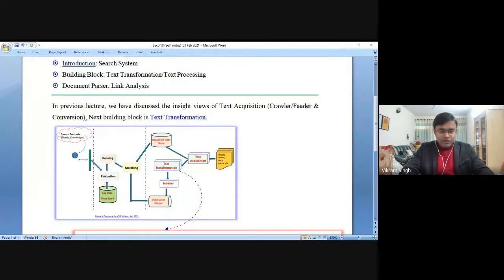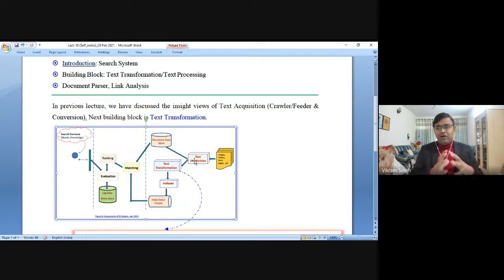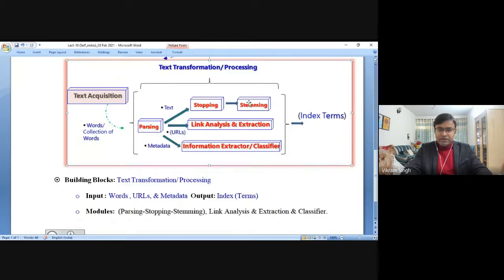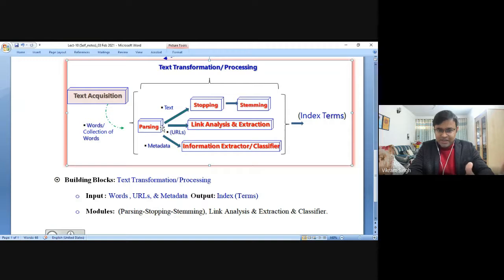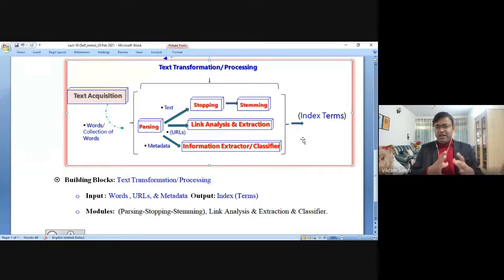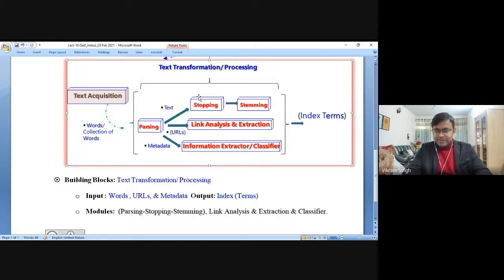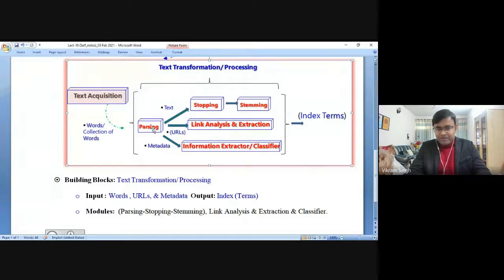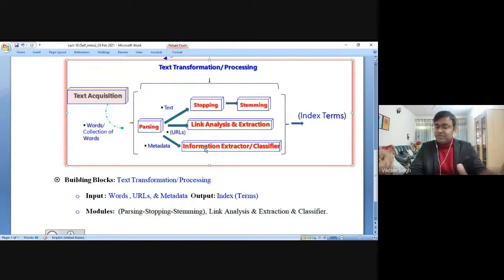Lect-10: Introduction to 'Text Transformartion/Processing'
Concepts Dicussed:
Introduction to Text Transformation/processing
Parser-Stopping-Stemming
Link Analysis & Extraction
Information Extraction & Classifier

Note: Details of the functional working of each module will be discussed in the Next lecture (lect-11).